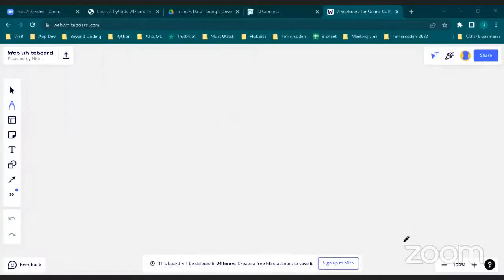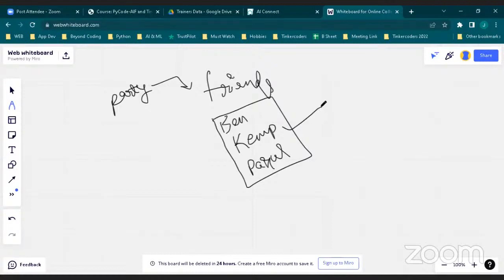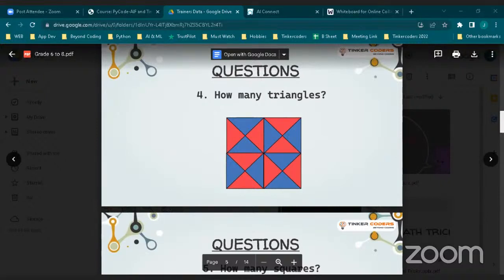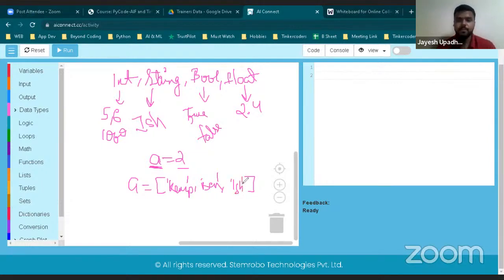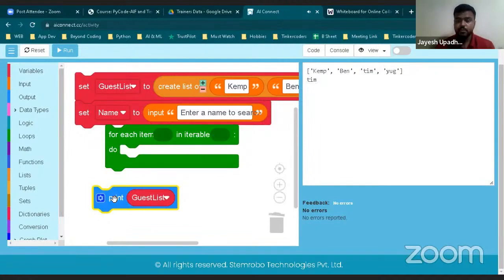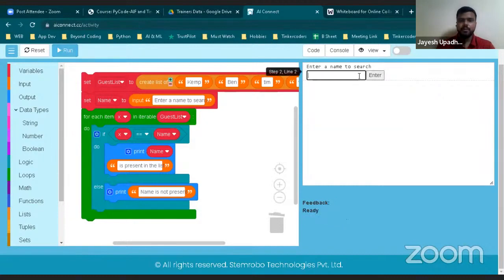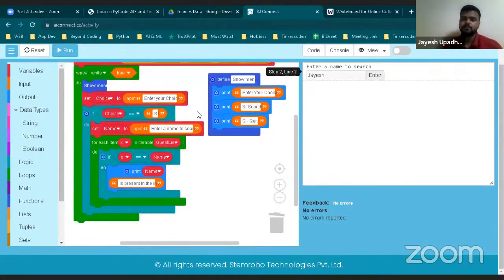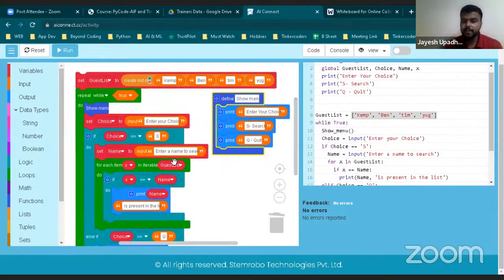PyCode Session-11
This Tutorial, describe you about the data type used in Python